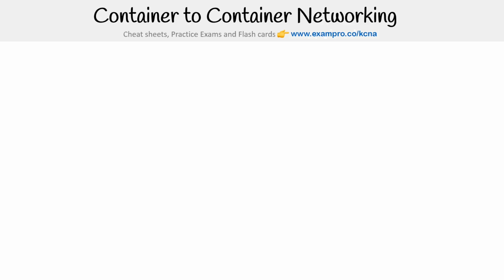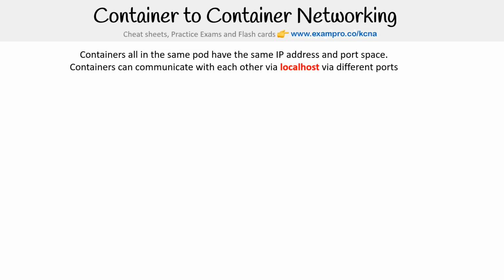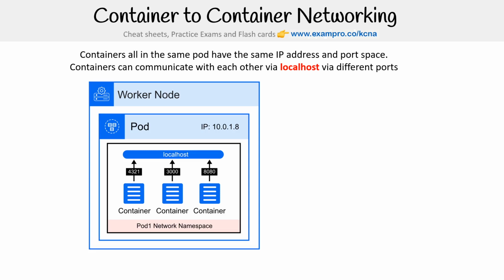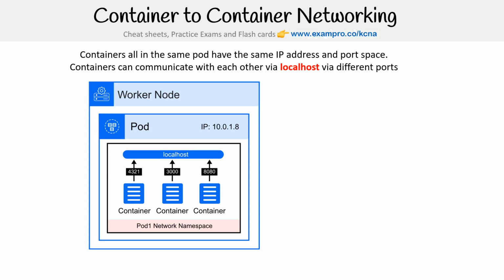Container to Container Networking in Kubernetes - KCNA Course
Discover how containers communicate within a pod in Kubernetes. Learn about inter-container networking and shared network namespaces.